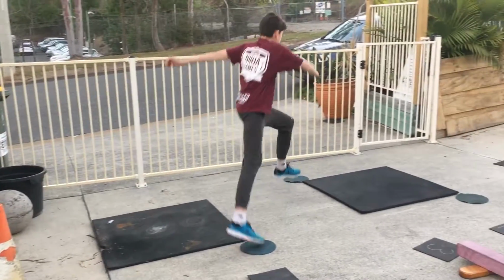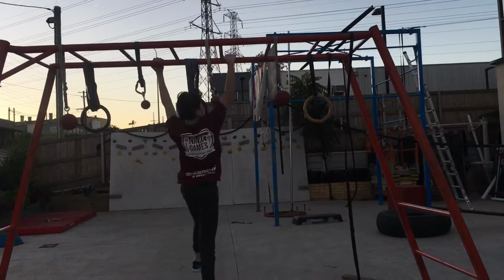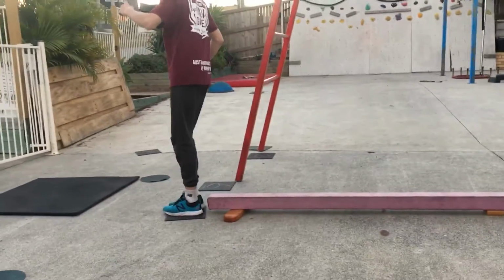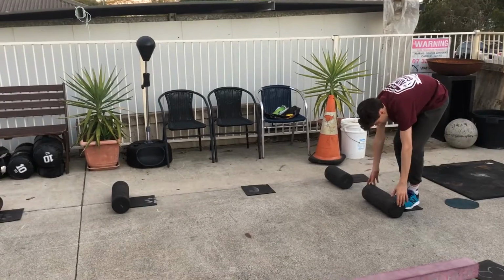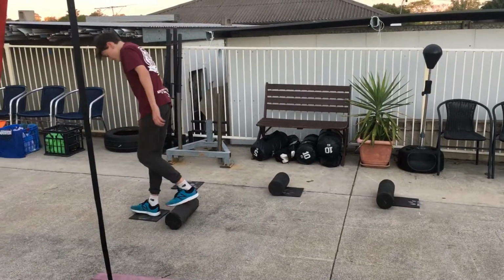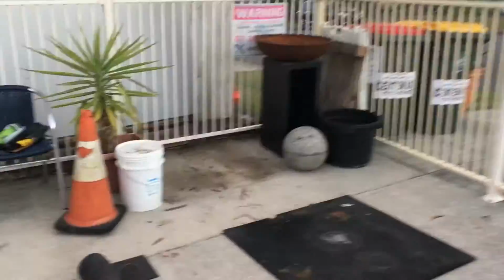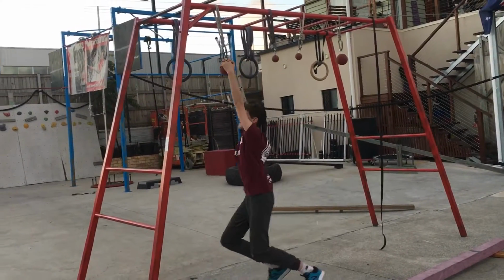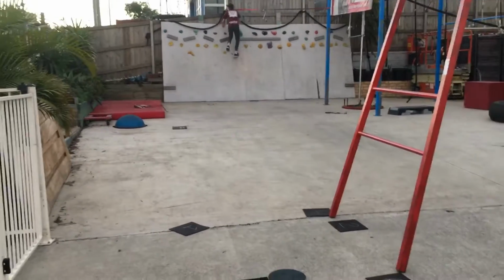Ang-V1-2020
Demo flow see the web for individual standards